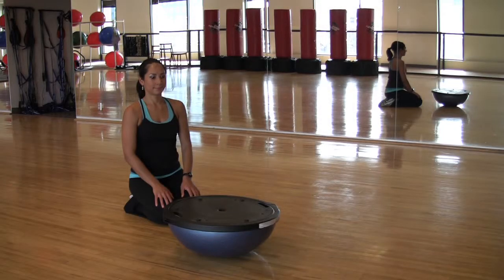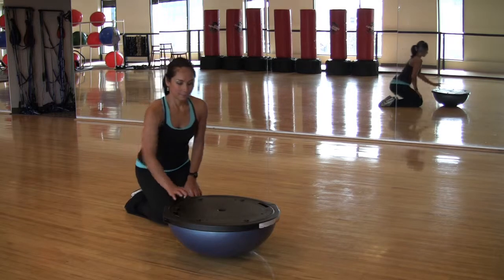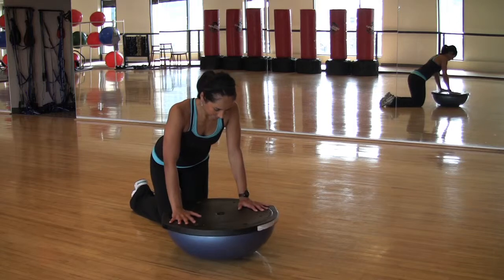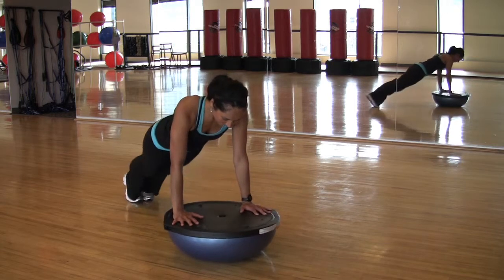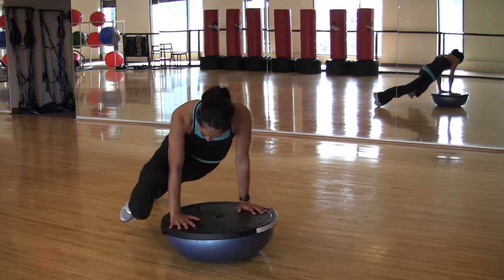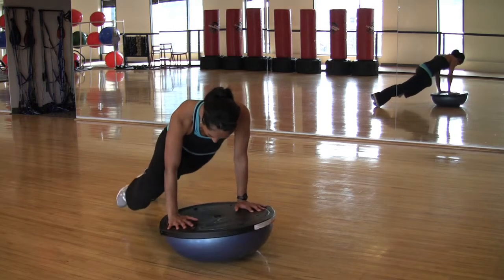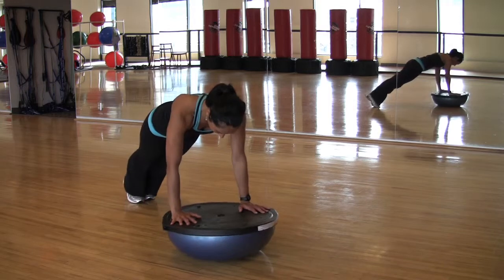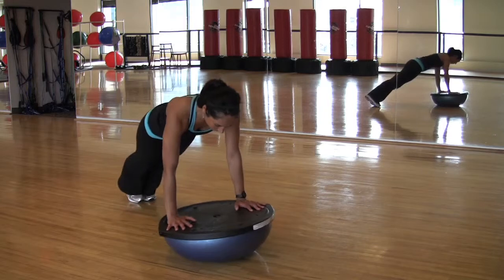In Motion: Froggie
The Froggie exercise is demonstrated by personal trainer, Lottie Kapitz of the downtown Wisconsin Athletic Club in Milwaukee. This exercise targets the obliques and core.